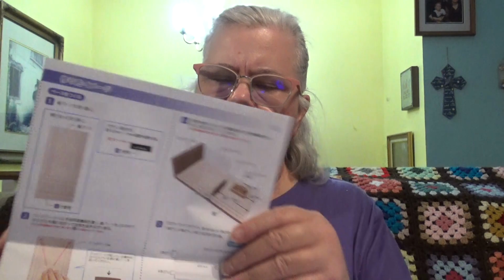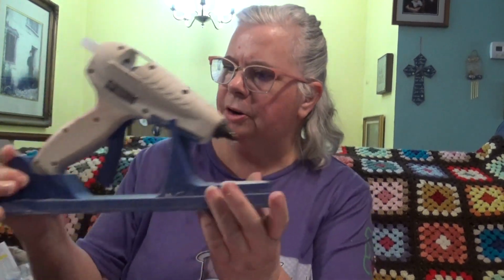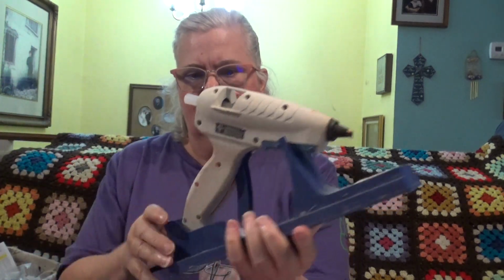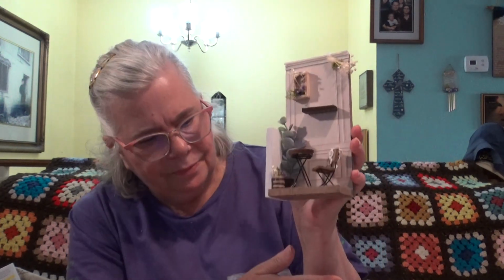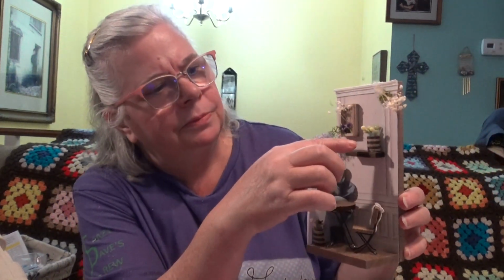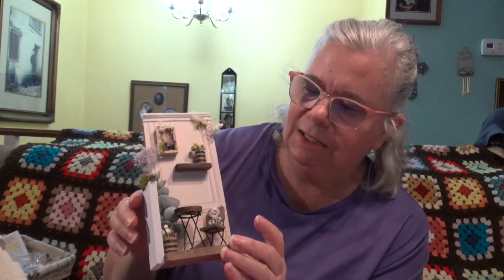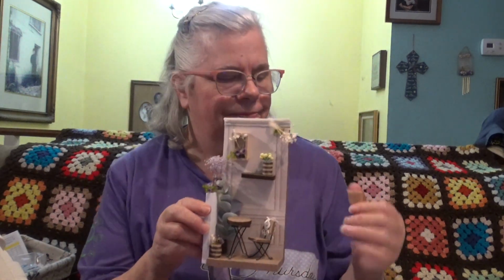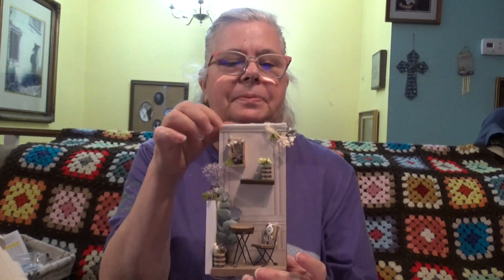Craft Kitsune Diorama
Laura is trying out the diorama she purchased along with her newest subscription box, Craft Kitsune.  In the video, she constructs the home deco scene and gives her suggestions and opinion about this craft kit.